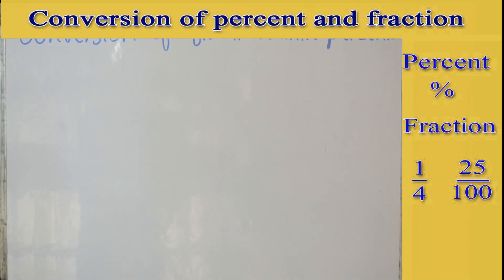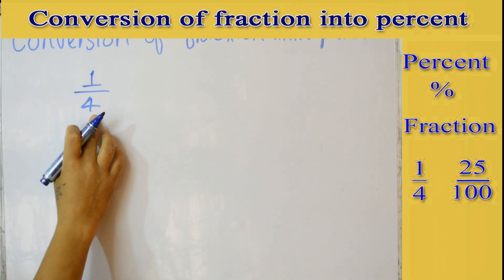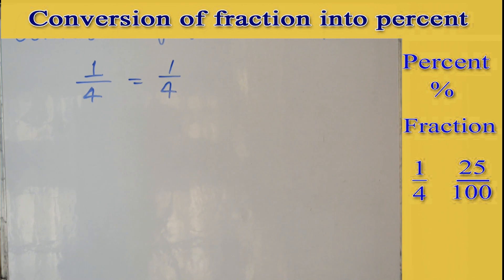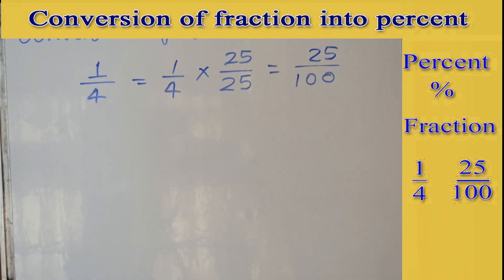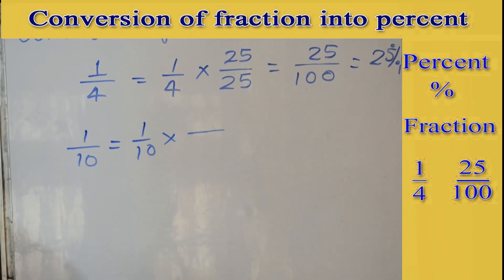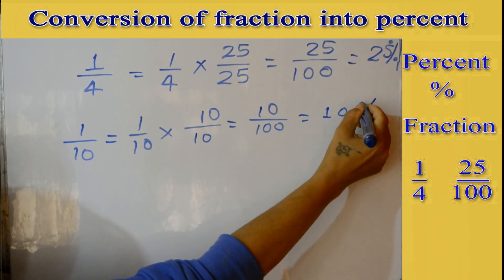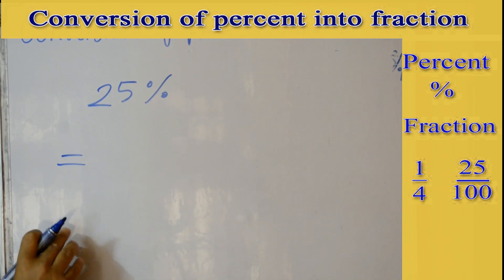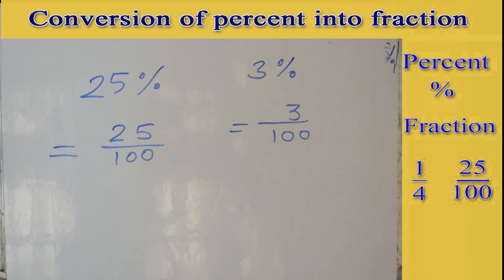Conversion of percent and fraction Class 4 and 5